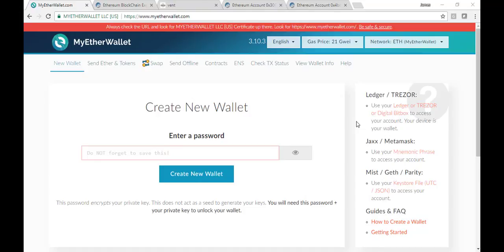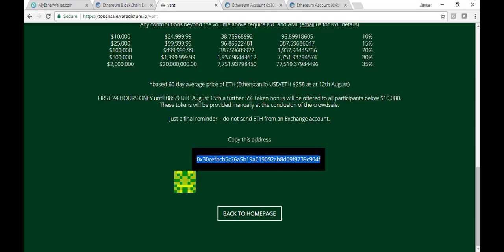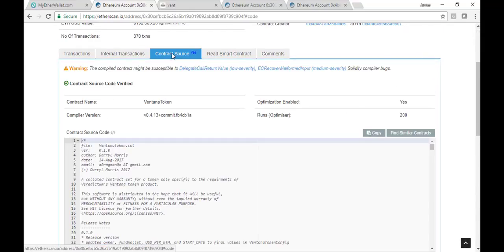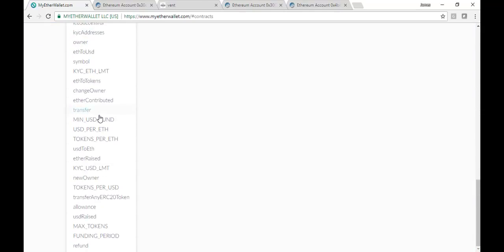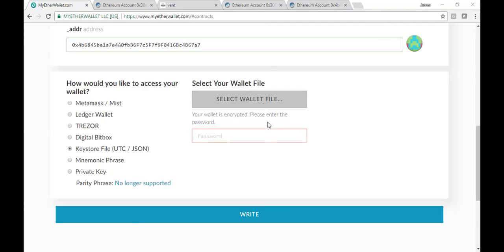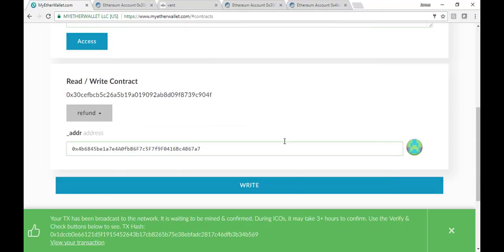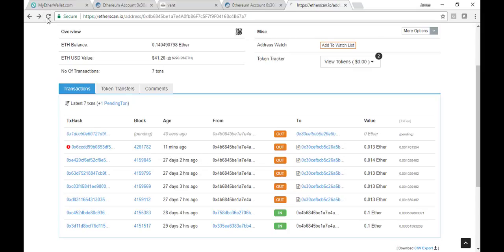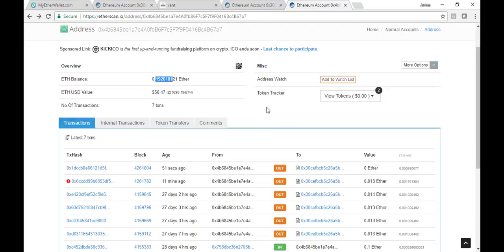Ventana Refund from smart contract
This is the demonstration of how to get your refund from the Ventana Token Sale smart contract.
I use 3 sites to make the process work and I use copy/paste to transfer the data.